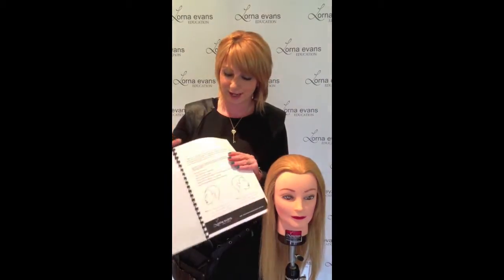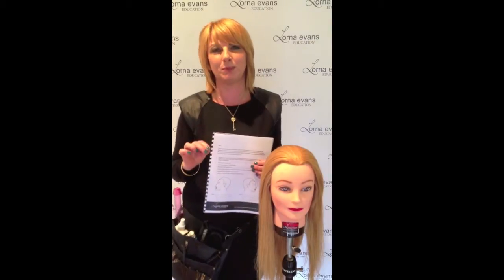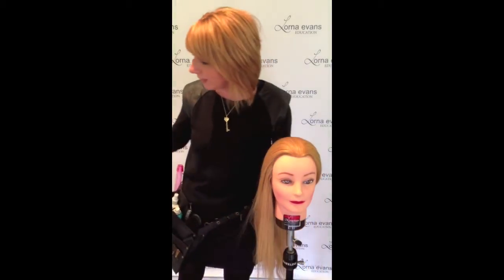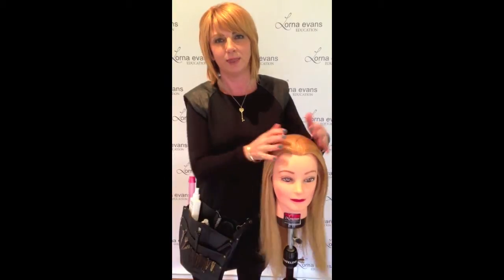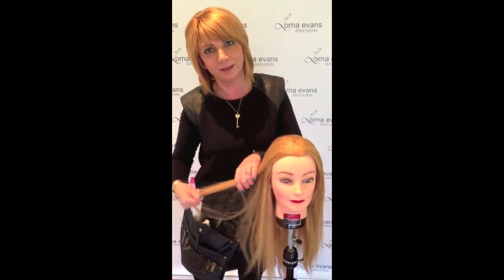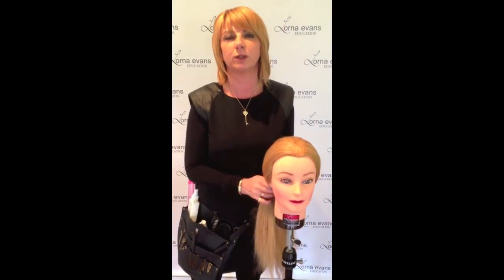Long Hair Styling Preparation | Lorna Evans Education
- JOIN OUR ONLINE CLASS -

- IN AUSTRALIA? JOIN US AT A WORKSHOP -

👉If you LOVE styling I have a full to the brim library with tutorials, head sheets & notes, you can even earn personalised certificates along the way